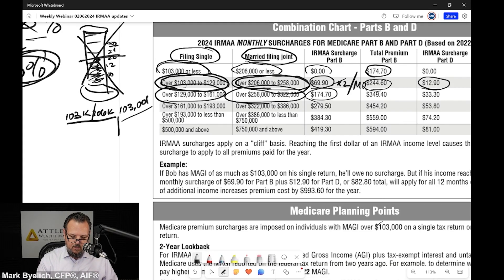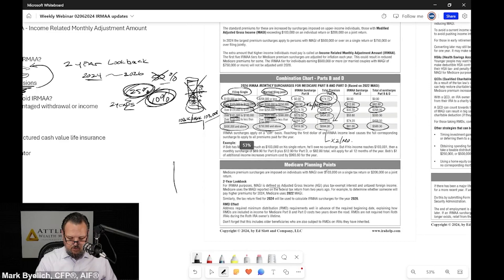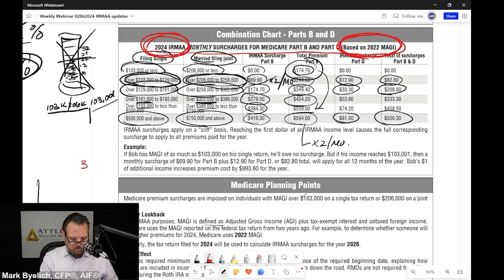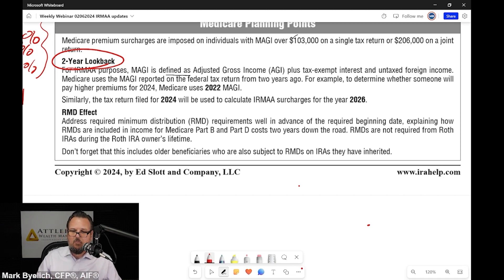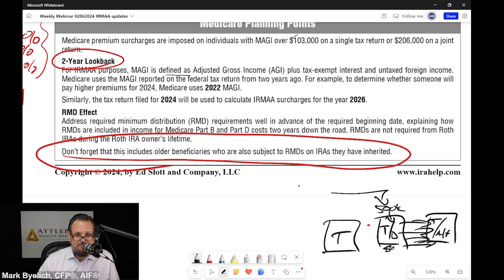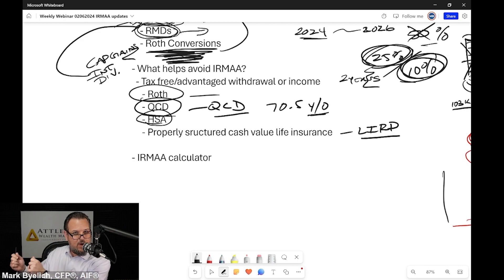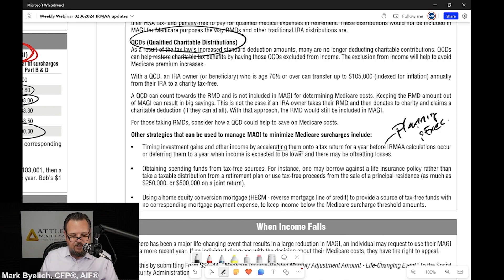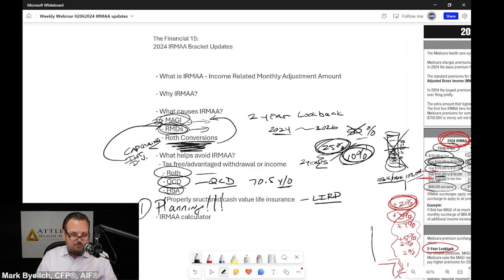2024 IRMAA Surcharge Brackets (Part 2) | The Financial 15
The new IRMAA (Income Related Monthly Adjustment Amount) Surcharge Brackets for 2024 are available.  I'll review some important changes you need to know and strategies for decreasing or eliminating IRMAA Surcharges.

Each Tuesday at 10:00 a.m., I hold a Live Webinar where I discuss recent headlines, IRA and retirement issues from the Ed Slott Group, market updates, and analyst reports, and a timely Financial Planning strategy or technique. Each webinar is indexed so you can jump to the section that interests you most or watch the entire broadcast.

Mark Byelich is a Certified Financial Planner™ practitioner and also holds the Accredited Investment Fiduciary® designations. He is a member of Ed Slott’s Master Elite Advisor Group. This exclusive group is comprised of nearly 400 of the nation's top financial professionals who are dedicated to the ongoing training and mastery of advanced retirement account and tax planning laws and strategies.

Mark is committed to education and professional development in the financial services field and has been asked to speak by major news organizations and to his peers around the country about financial planning strategies.

The opinions expressed in this program are for general informational purposes only and are not intended to provide specific advice or recommendations for any individual or on any specific security. It is only intended to provide education about the financial industry. To determine which investments may be appropriate for you, consult your financial advisor prior to investing. Any past performance discussed during this program is no guarantee of future results. Any indices referenced for comparison are unmanaged and cannot be invested into directly. As always please remember investing involves risk and possible loss of principal capital; please seek advice from a licensed professional.

Attleboro Wealth Management, LLC is a Registered Investment Adviser. Advisory services are only offered to clients or prospective clients where Attleboro Wealth Management, LLC and its representatives are properly licensed or exempt from licensure. Past performance is no guarantee of future returns. Investing involves risk and possible loss of principal capital. No advice may be rendered by Attleboro Wealth Management, LLC unless a client service agreement is in place.